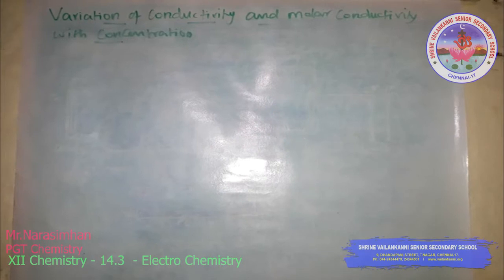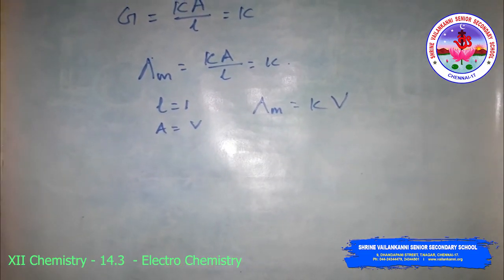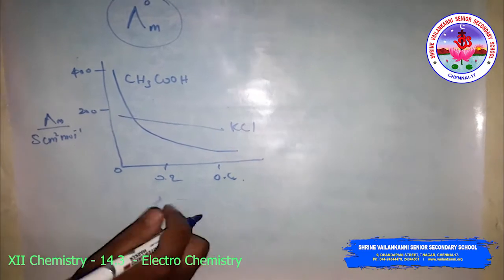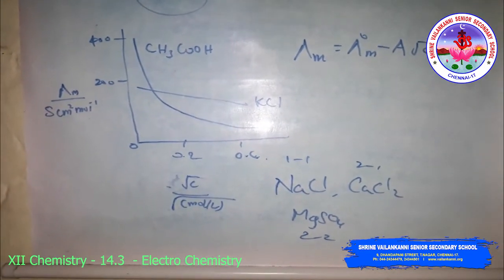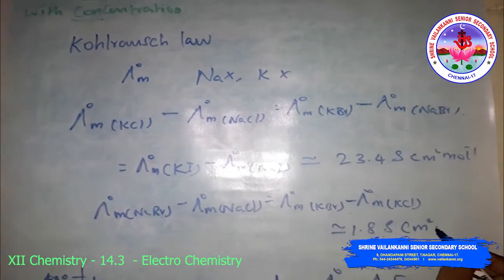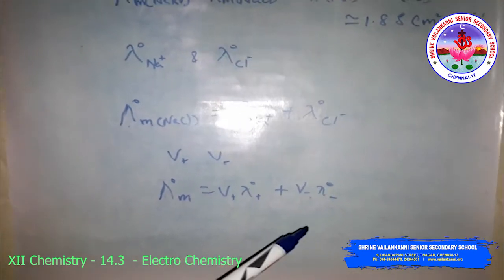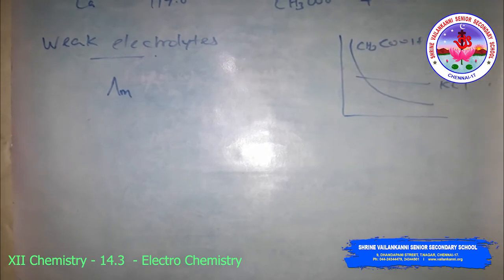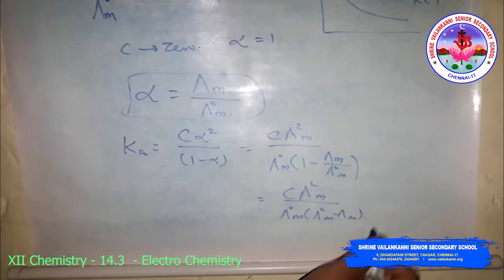SVSSS (12 CBSE) XII - Chemistry - 14.3 - Electro Chemistry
Duration:⏲ 15m29s

Lesson Description:
Class 12 Chemistry
Topic - unit 3  (Electrochemistry)
This video explains about the variation of conductivity and molar conductivity with concentrations
14.3